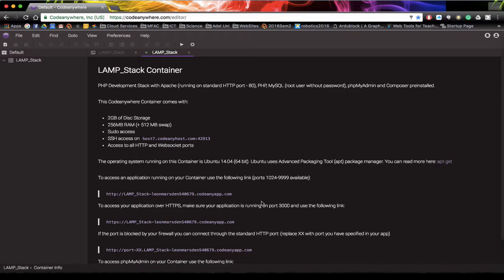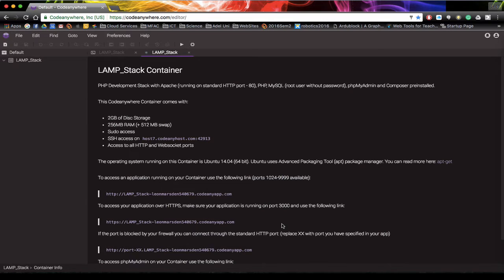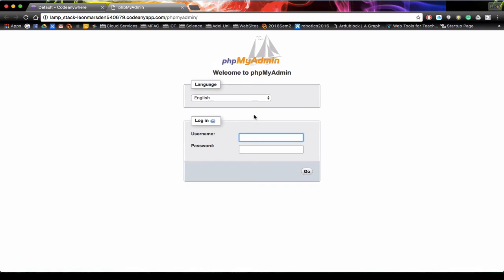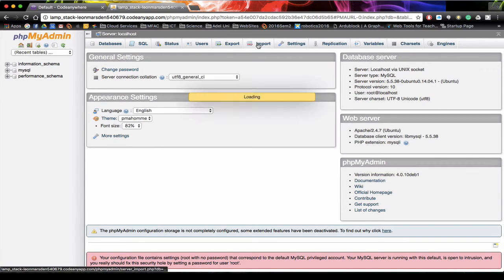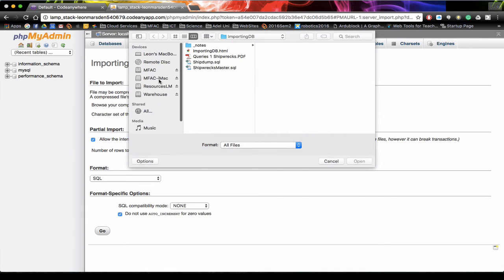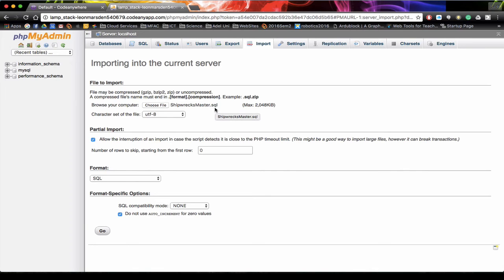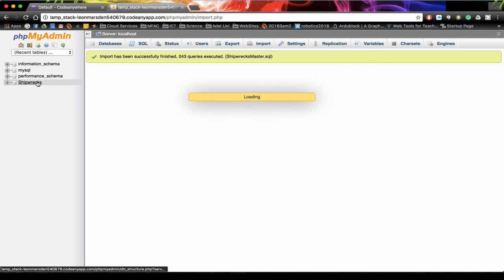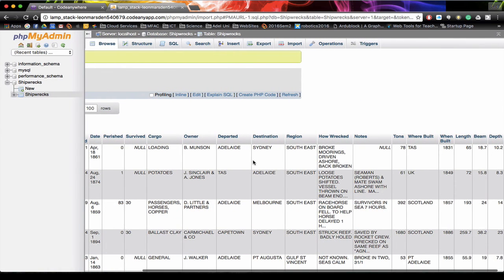How to import a SQL database into phpMyAdmin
In this tutorial we will import a sql database into phpMyAdmin. This is a single table import and can be done for a realtional SQL database.